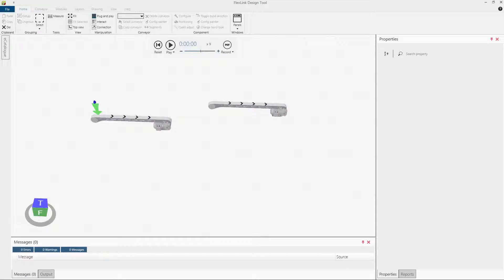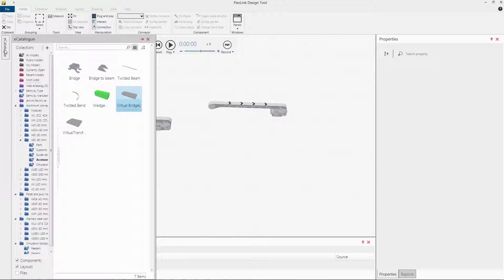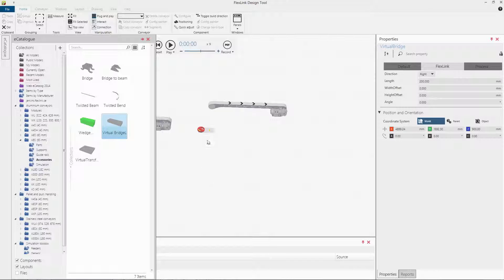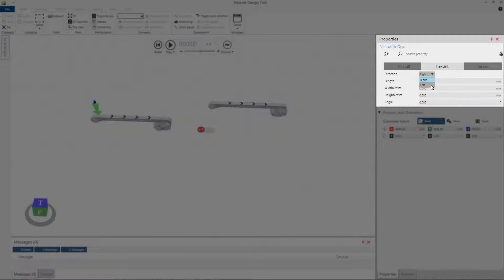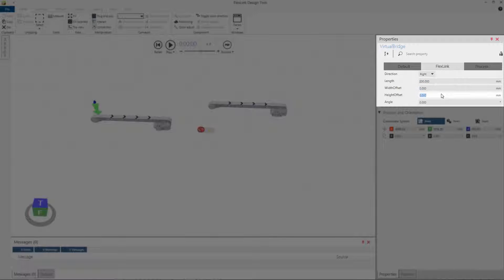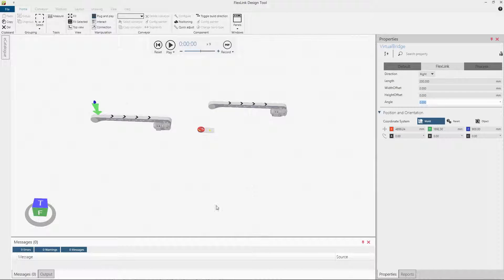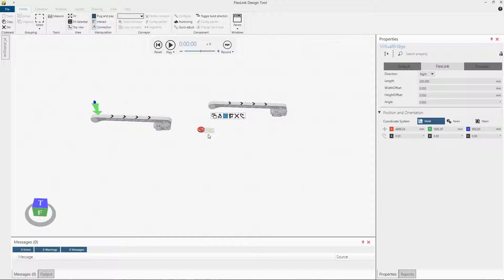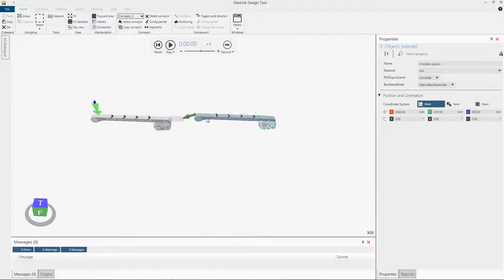How to use the virtual bridge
Quickly design a single conveyor or a complete line with the FlexLink Design Tool.